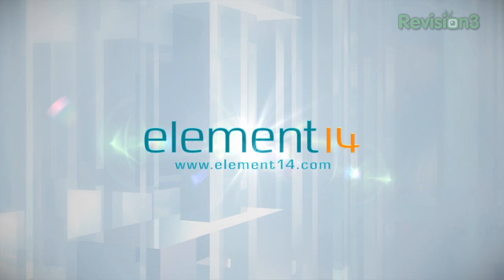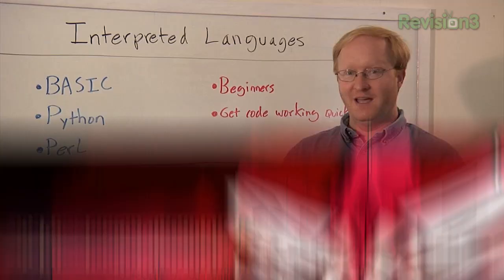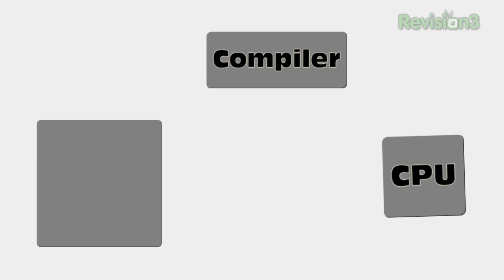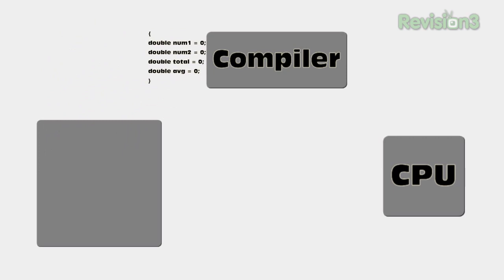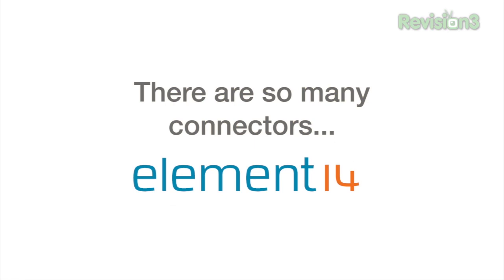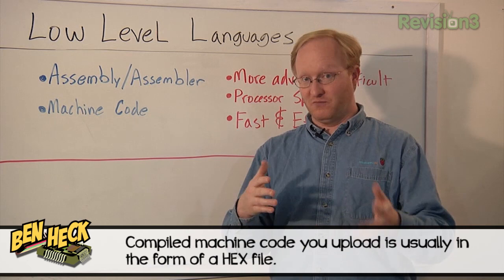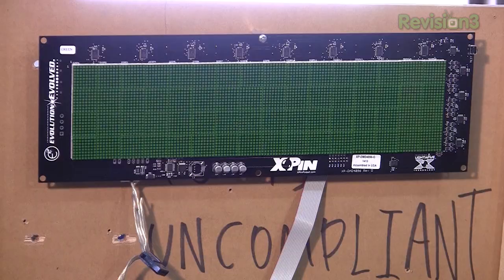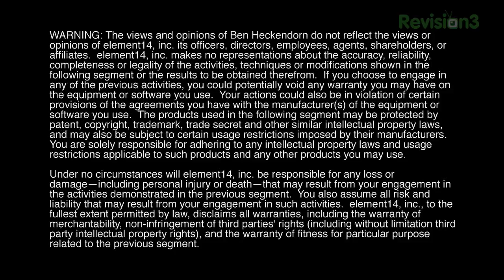Introduction to Programming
This is your go-to guide to getting started in programming computer code. From C++ to Java, we've got you covered. Ben goes over everything you need to know to get started with programming.
while (!me.knowProgramming) {
    me.watch(BEN_HECK_SHOW);
print("Hello Programming World!");
return 0;

Are you a programmer? Share any tips below in the comments!

Join the community on element14 for a chance to win prizes